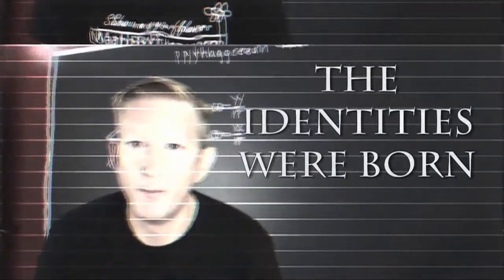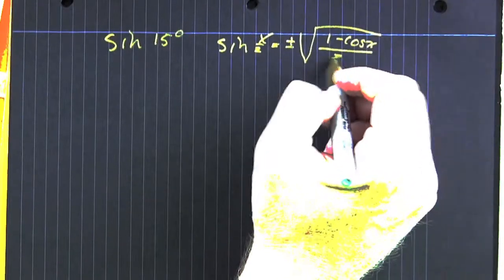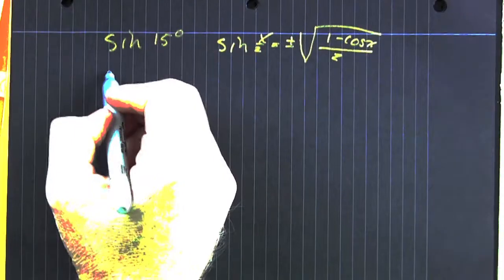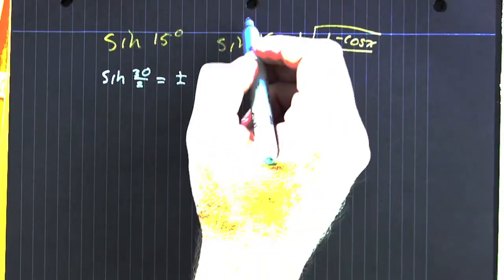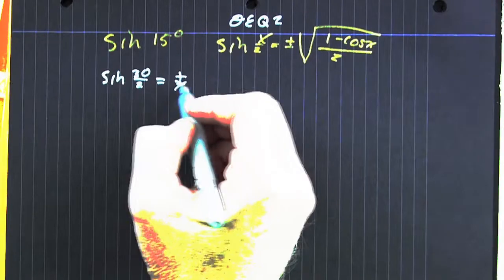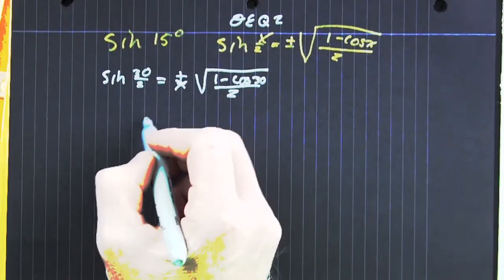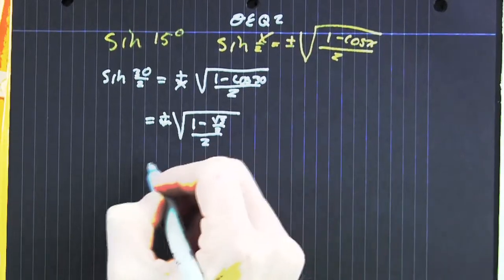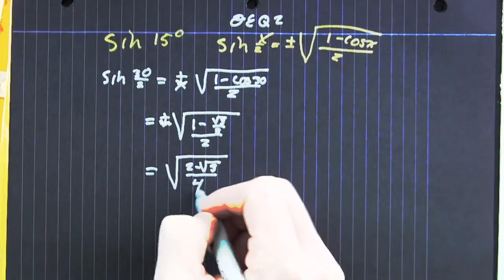Find sin15 Exactly Using Half Angle